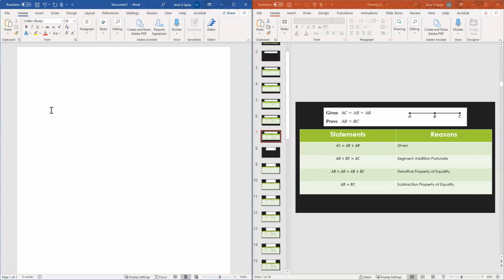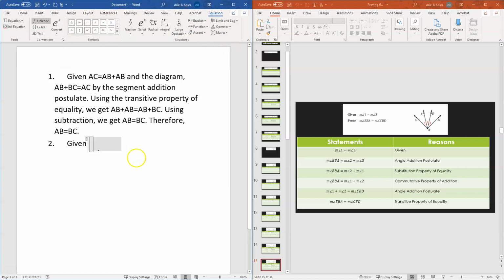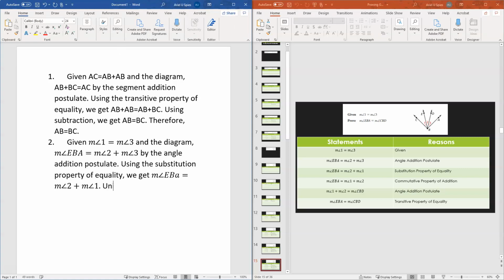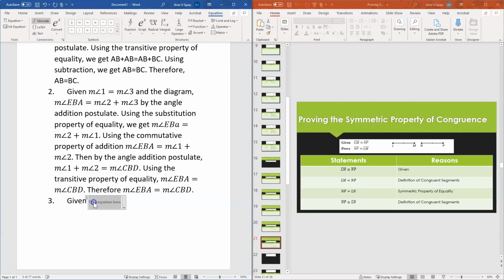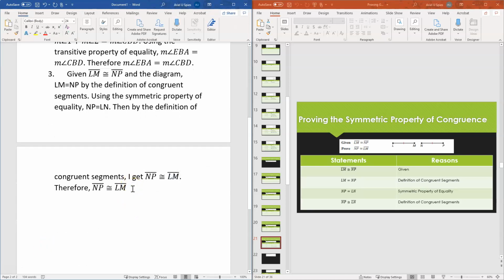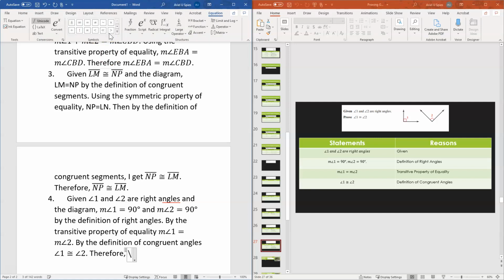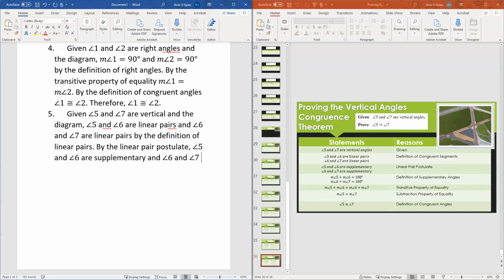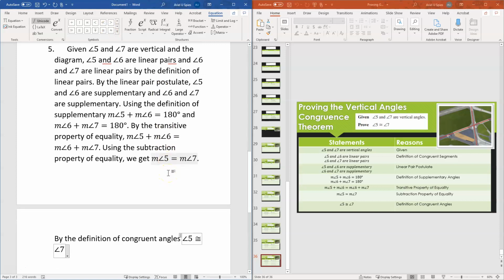Writing Paragraph Proofs